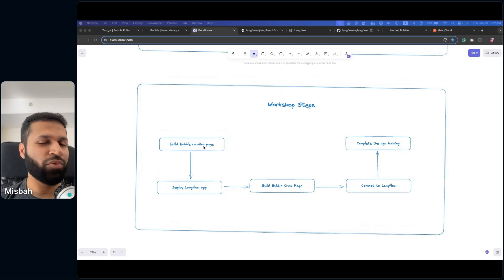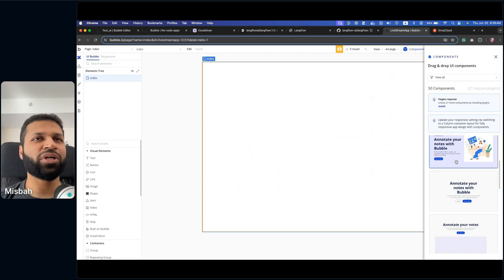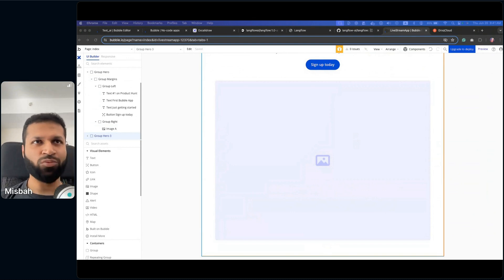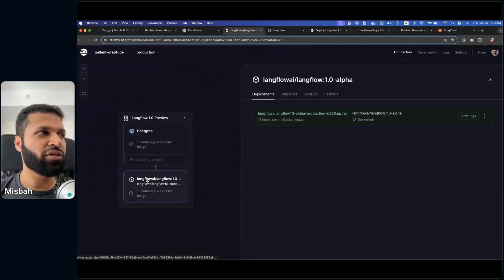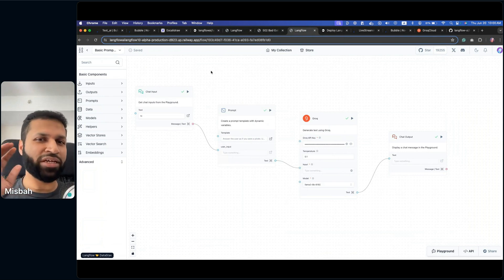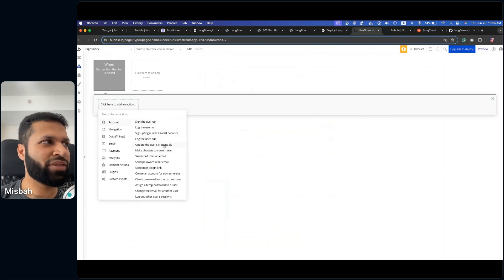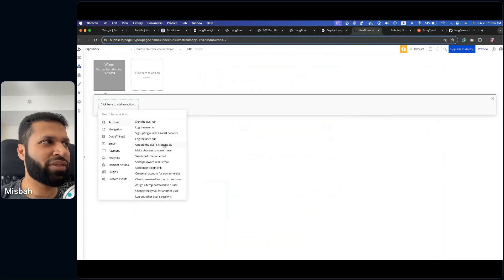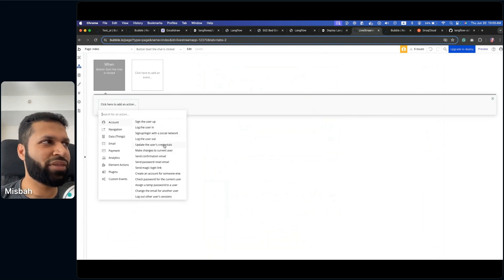Build a No-Code Web App in 1 hr! Using Bubble and Langflow || Menlo Park Lab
Join us in this workshop where we take you from idea to fully functional web application in under an hour. From creating a landing page using Bubble's no-code builder to integrating Langflow for dynamic responses, we cover it all. Follow along as we navigate through some roadblocks, set up API connections, and finally build a chat page that showcases Langflow's capabilities. Perfect for beginners looking to dive into no-code app development!

00:00 Welcome to the Live Stream Workshop
00:25 Building the Bubble Landing Page
02:04 Setting Up the API Connector
02:29 Creating and Previewing the Landing Page
08:01 Deploying the Langflow App
12:09 Connecting Bubble with Langflow
13:17 Navigating Between Pages in Bubble
18:20 Setting Up the Chat Page
20:14 Setting Up the API Connector
20:46 Importing and Configuring the API
22:22 Initializing the API Call
22:43 Handling API Responses
25:53 Designing the Chat Interface
27:17 Saving and Displaying Messages
30:54 Finalizing the Application
36:30 Testing and Debugging
38:03 Conclusion and Next Steps